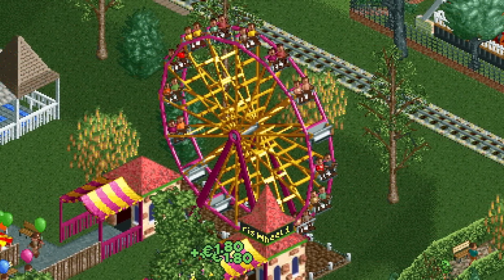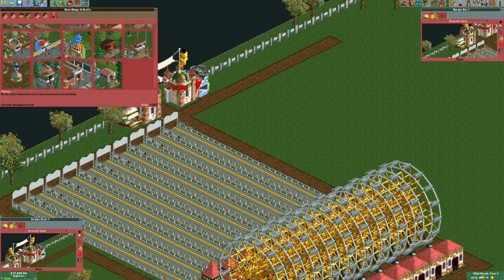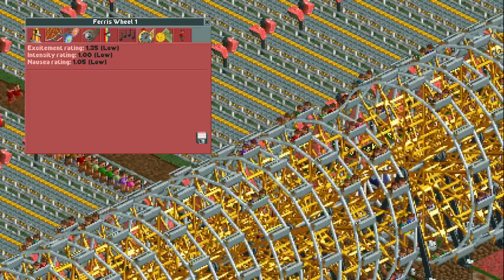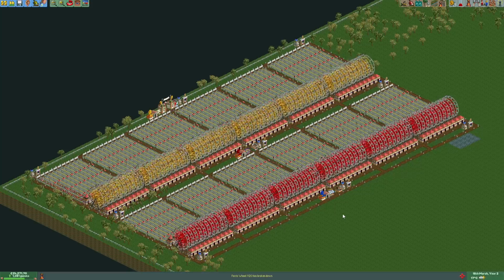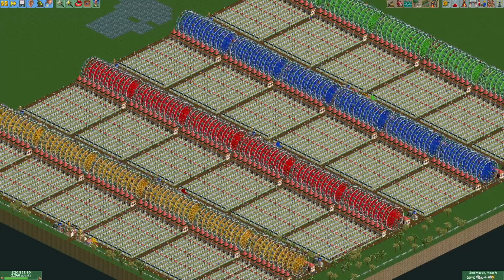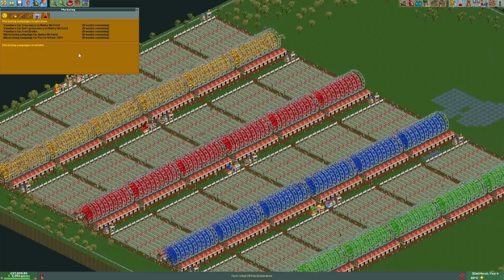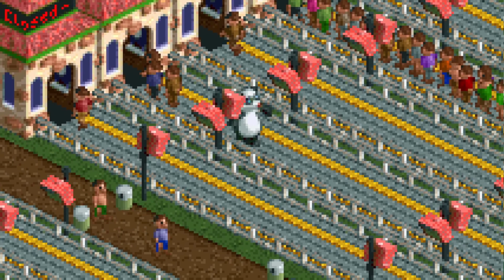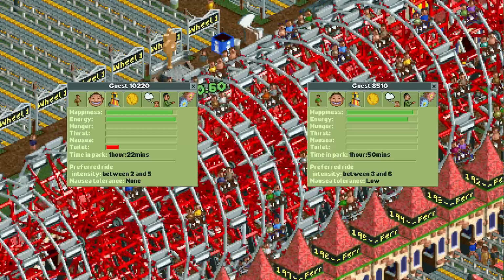I beat Amity Airfield with ONLY Ferris Wheels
Amity Airfield is a very difficult scenario and the Ferris Wheel is a terrible ride, so there is no better combo for a nice challenge.